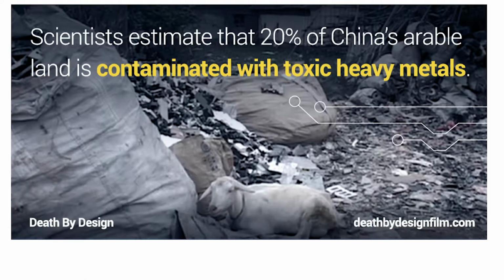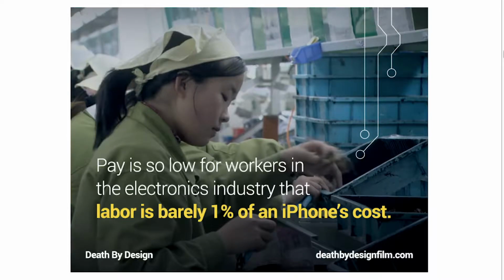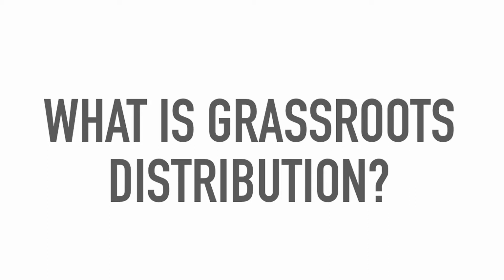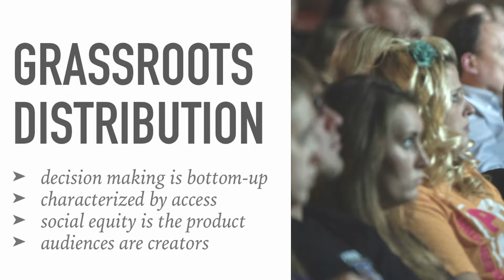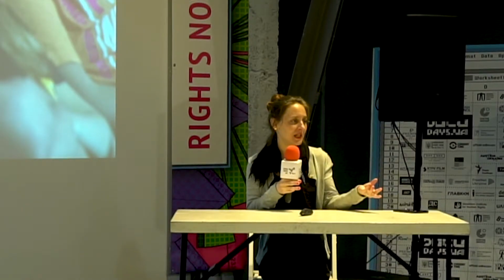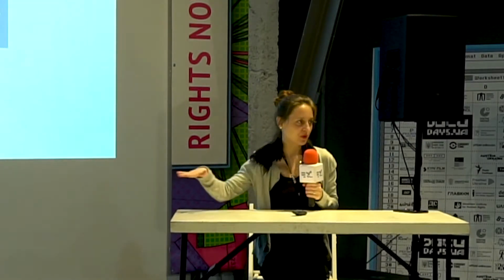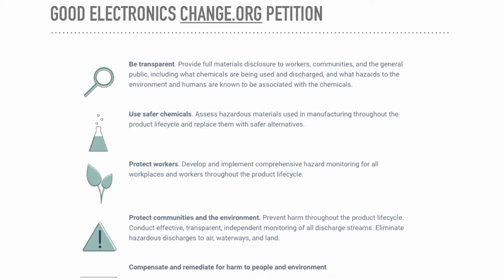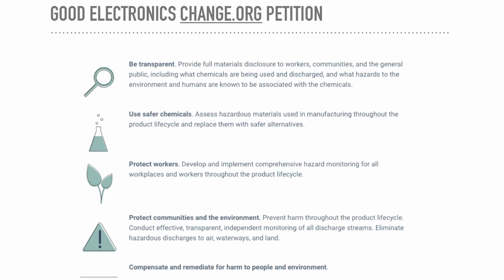IMPACT | Death by Design (eng + ukrainian subs)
ЗМІНИ ЦЕ! | CHANGE IT!
Impact Lab for Activists and Documentary Filmmakers at Docudays UA.

Impact from the Grassroots: A Case Study
What can we learn from this blurring of audience-member and agitator, consumer and collaborator, change maker and viewer? Through a case study featuring documentary film Death By Design, Film Sprout founder Caitlin Boyle charts how local movement-builders, grassroots screening initiatives  and citizen-driven actions like petition- and letter-writing campaigns can create new opportunities for documentaries seeking to make change in the world

«Навмисна смерть»: приклад низового впливу
На прикладі документального фільму «Навмисна смерть» засновниця компанії Film Sprout Кейтлін Бойл розповідає, як активісти місцевих рухів, низові глядацькі ініціативи та громадські акції на кшталт кампаній підписання петицій чи надсилання листів створюють нові можливості для документальних фільмів, націлених на зміни у світі.

Docudays UA International Human Rights Documentary Film Festival (docudays.ua) is a regular event with the annual 20K attendance in Kyiv and 100K in the regions of Ukraine. Member of the IHRFN. In March 2019 the 16th festival edition took place.
CHANGE IT! Impact Lab for Activists and Documentary Filmmakers is one of its events, which is three case studies and film screenings from companies that develop distribution strategies for documentaries and integrate them in human rights campaigns.

Міжнародний фестиваль документального кіно про права людини Docudays UA (docudays.ua) – регулярна подія із щорічною відвідуваністю 20 000 у Києві та 100 000 у регіонах України. Входить до мережі правозахисних кінофестивалів (IHRFN).  У березні 2019 відбулася 16-та редакція фестивалю. Лабораторія впливу для активістів і документалістів ЗМІНИ ЦЕ! - одна з його подій. Це три кейс-стаді та кінопокази від компаній, що розробляють стратегіі дистрибуції документальних фільмів ті інтегрують їх у правозахисні кампанії.